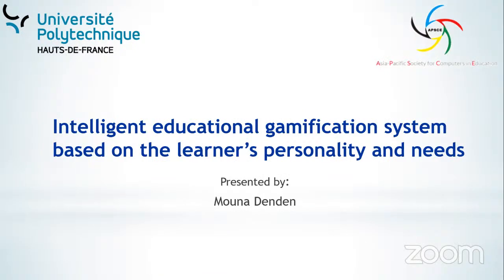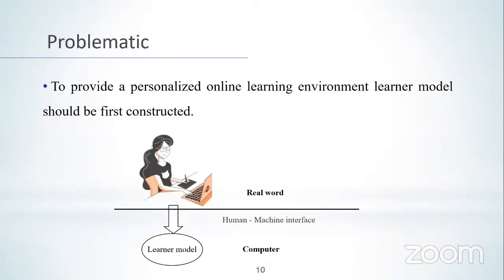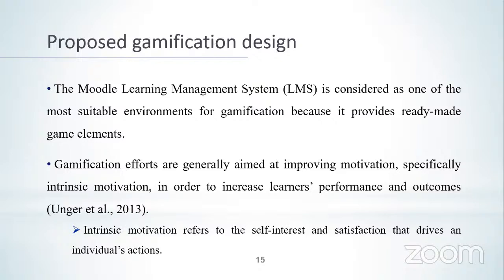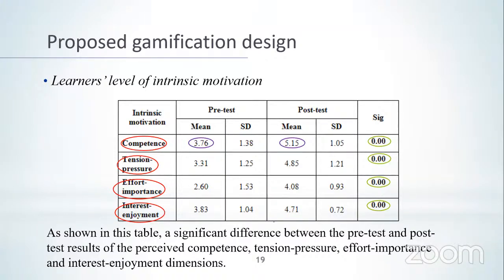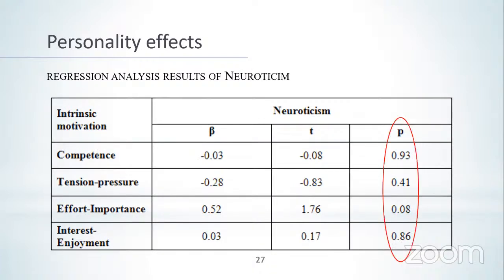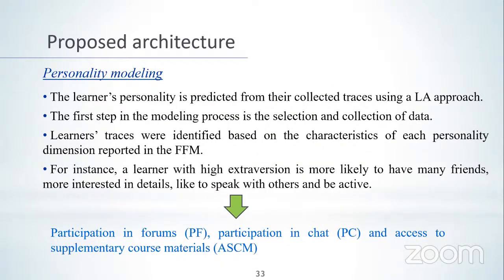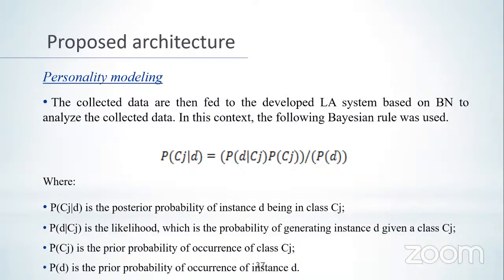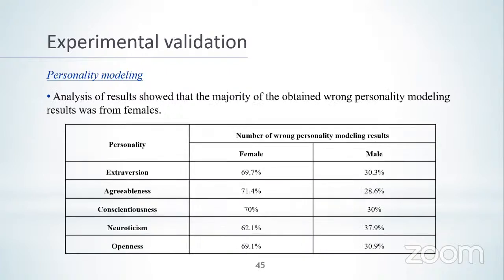Intelligent Educational Gamification System Based on the Learner’s Personality and Needs